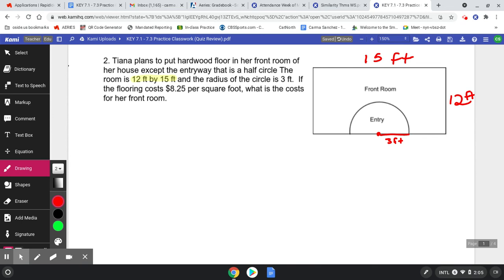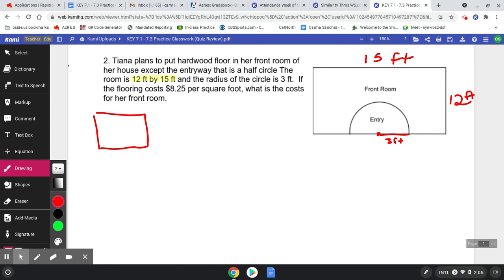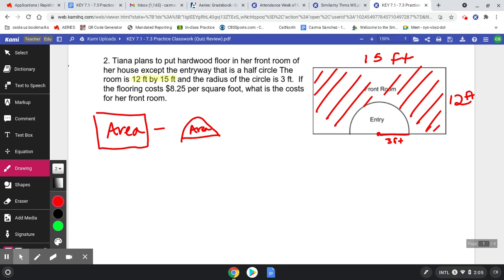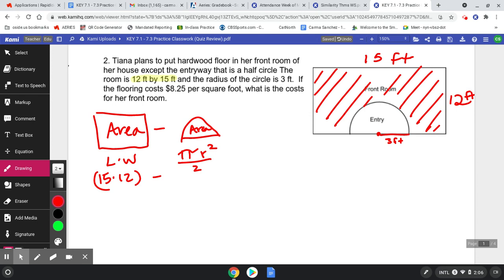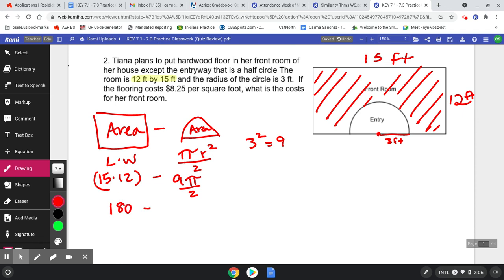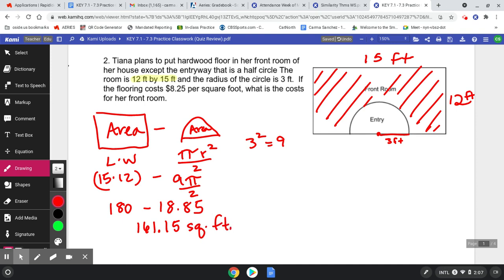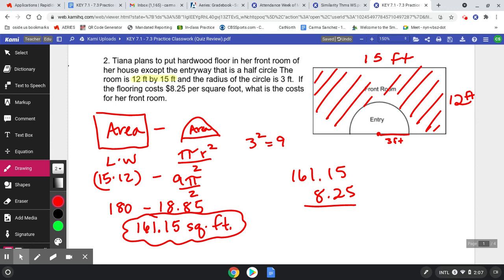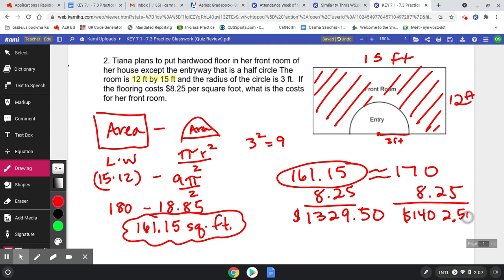M2 7.1-7.3 Practice #2